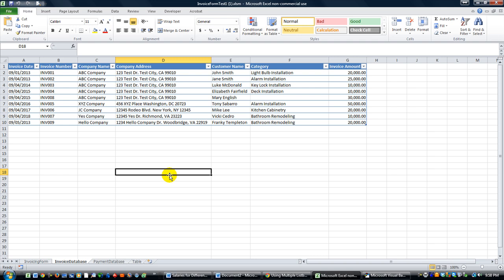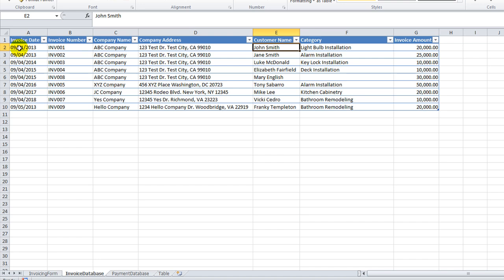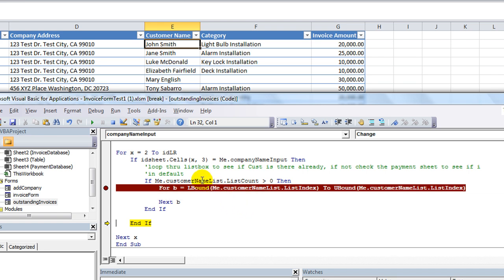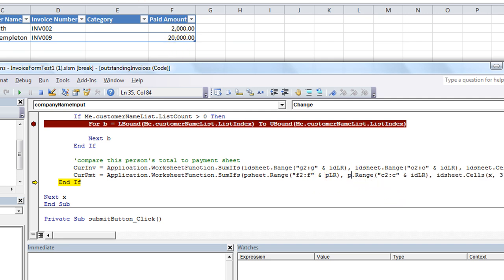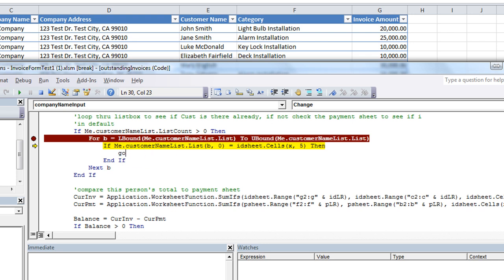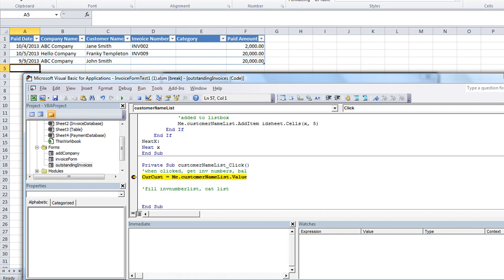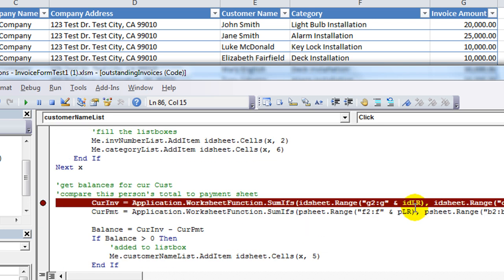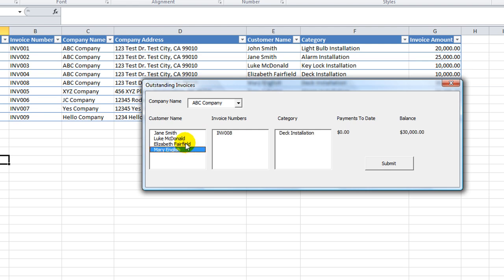Fill Multiple Listboxes, Get Payments to Date, INVOICE Balances Dynamically! - Excel VBA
In this lesson, we dive into searching multiple databases or worksheets to find the people who have not paid their full invoice amount and have a balance due. We search the invoice sheet and the payments sheet and fill multiple listboxes based on the results. This is pretty neat. Check it out!!